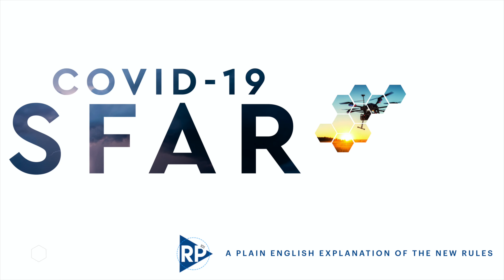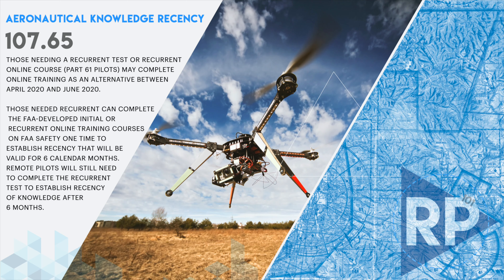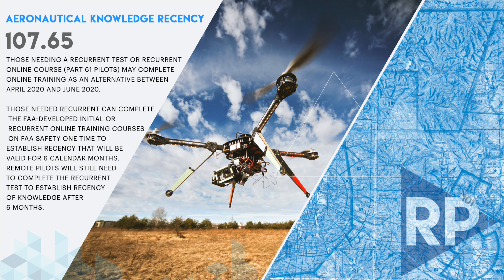New Remote Pilot Regulations - Remote Pilot 101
Covid-19 has brought us new temporary regulations regarding recurrent tests